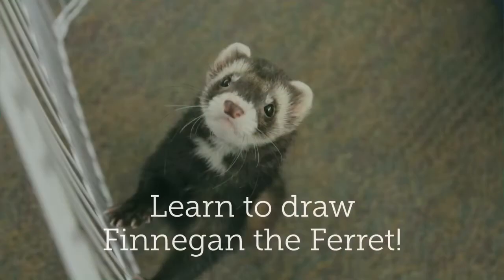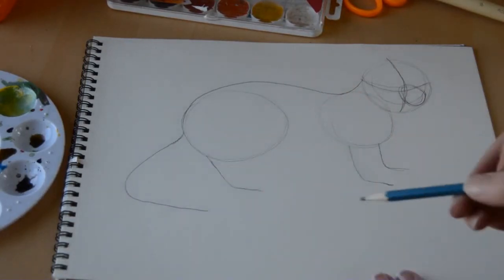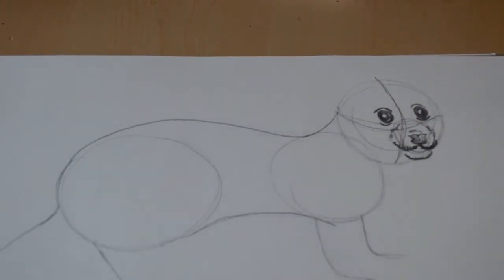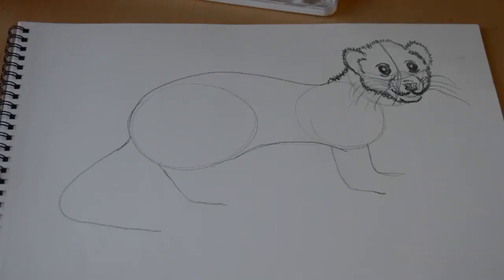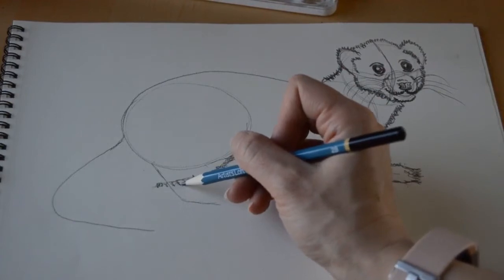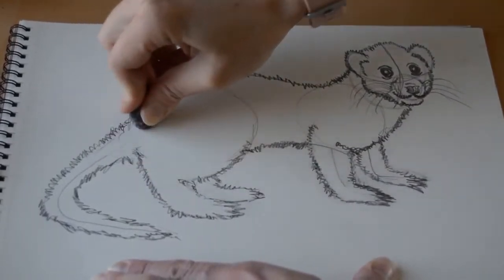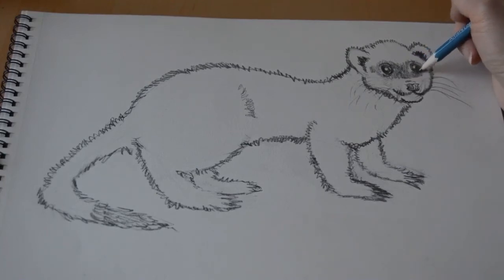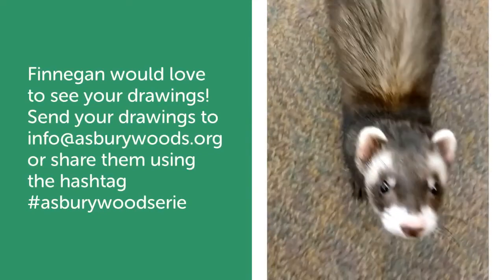Virtual Visits: Finnegan Draw Along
Join Environmental Educator Jessica Stefano in her art room where we’ll learn to draw one of Asbury Woods’ most recognizable faces, Finnegan the Ferret! No art experience is necessary! All you need is a pencil and paper and you’ll be able to follow along with Jessica as she leads us through our latest Virtual Visit.
If you draw along with Jessica, we’d LOVE to see your drawings of Finnegan!